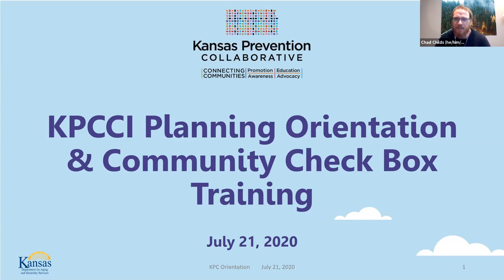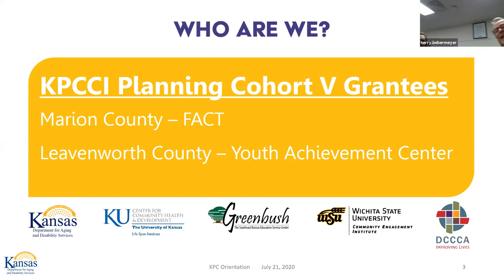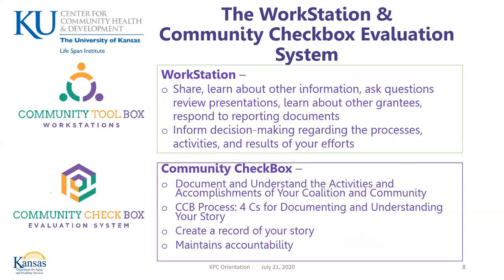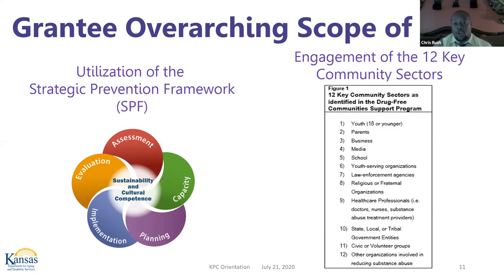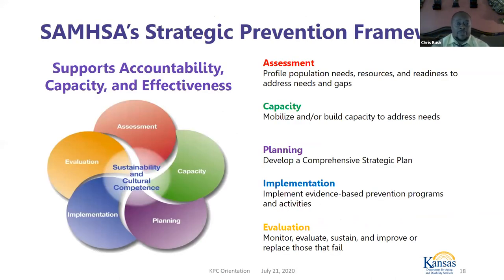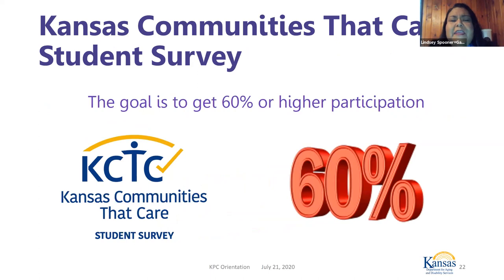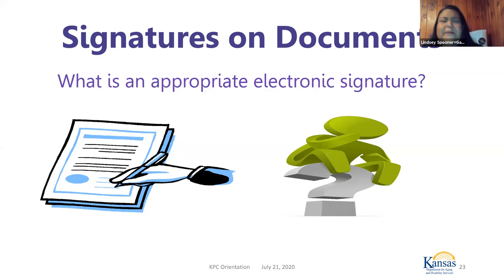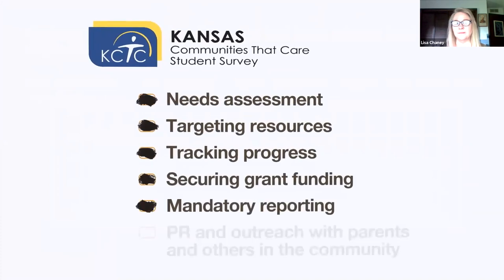KPC Orientation and CCB Training